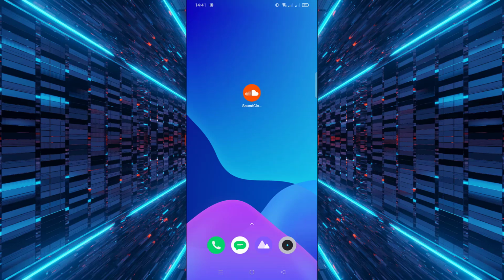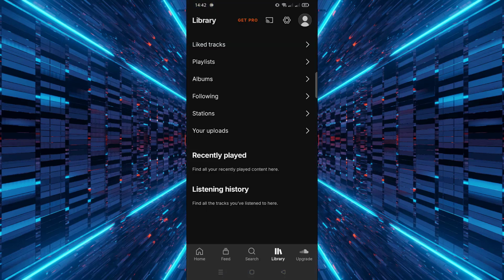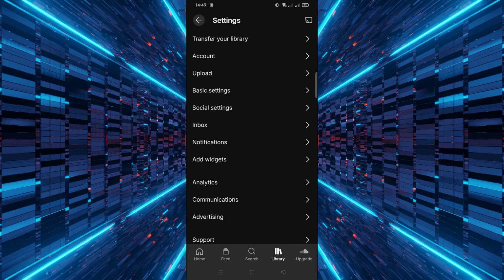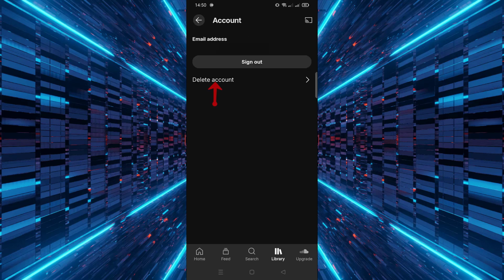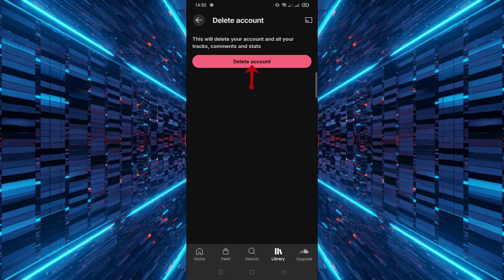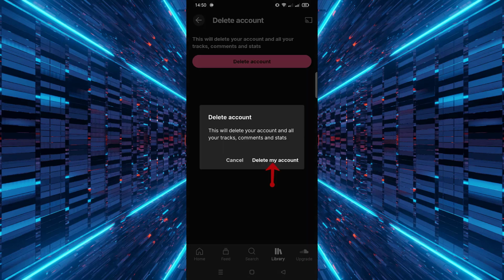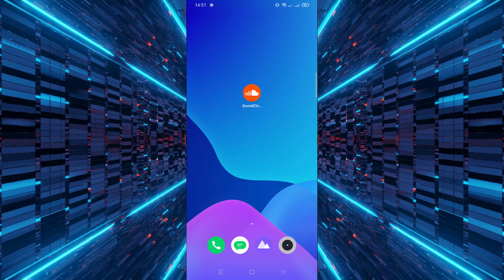How to Delete SoundCloud Account on Android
🔍 Learn how to delete SoundCloud account, remove SoundCloud profile, and permanently close SoundCloud on Android in just a few simple steps. 🧹📲

📲 This video shows how to deactivate your SoundCloud account using the mobile app on Android phones. 🔒📉

📱 Works on all Android devices — no need for a computer. 🖐️📴

🚫 Leaving SoundCloud? Here's how to say goodbye and clean up your account. 💔🎶

✔️ Follow this tutorial if you're done with streaming and ready to remove your account. 📤📵

📌 Perfect for users who want to take a break or stop using the SoundCloud app. ⏸️📱

💡 Clear and easy instructions with everything you need in one video. 🎯📘

📅 Updated for the latest version of the SoundCloud Android app. 🔄🆕

🎥 Watch till the end and don’t forget to share with someone who needs this! 🔗👥